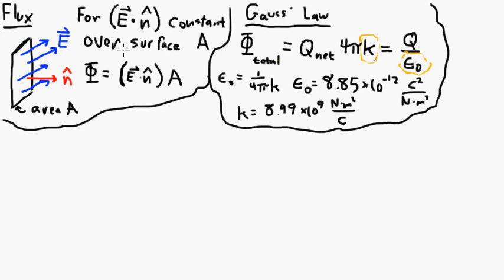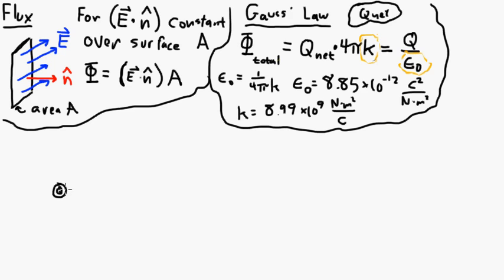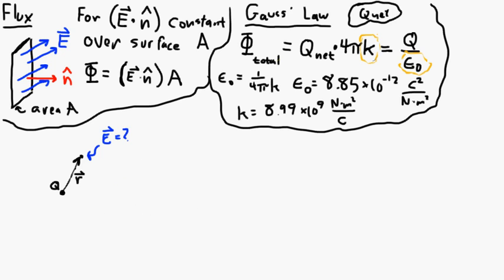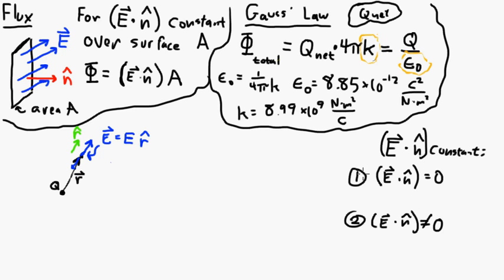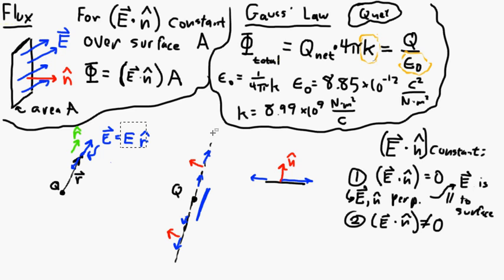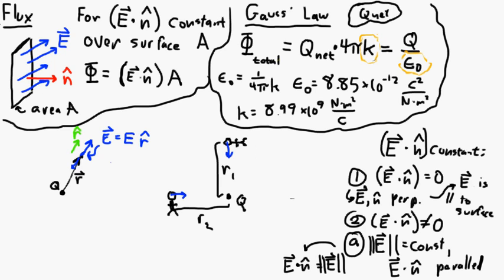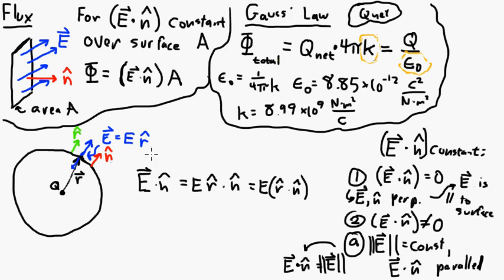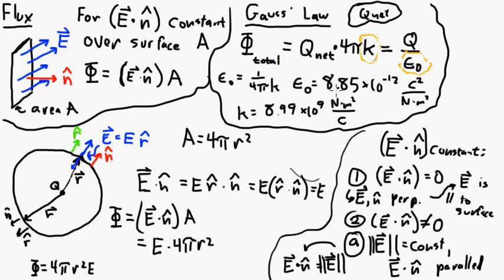Flux and Gauss Point Charge